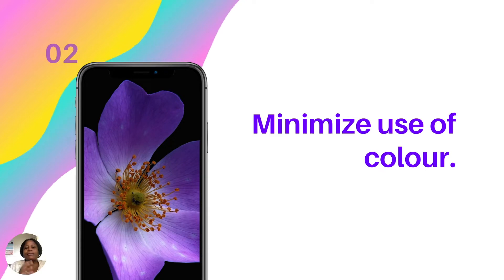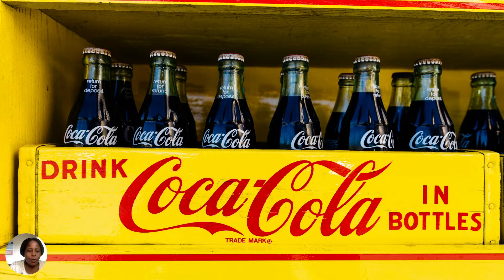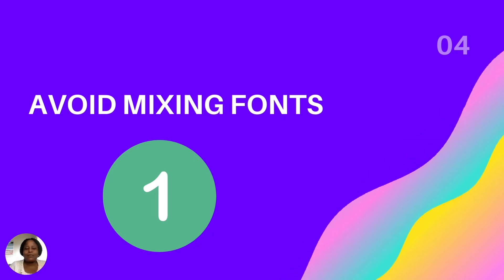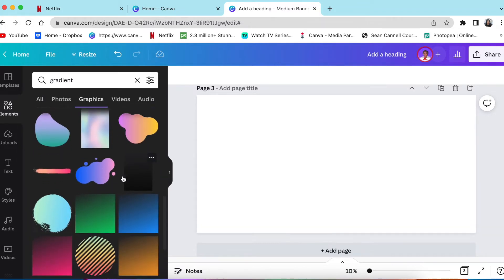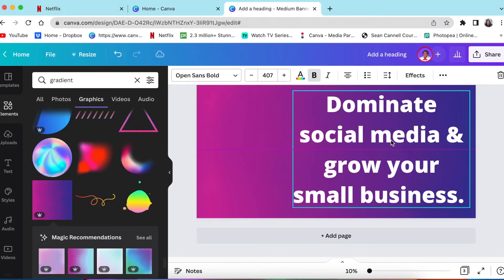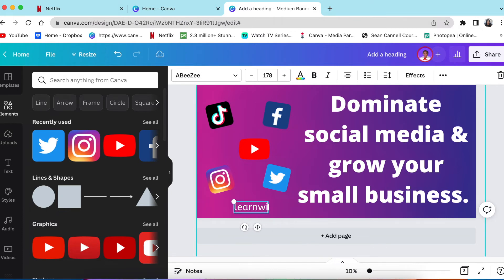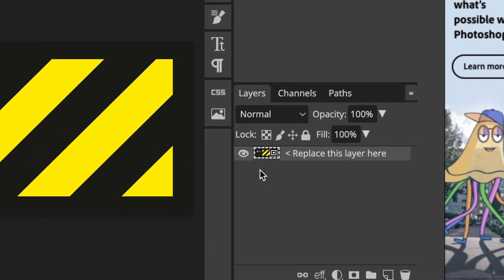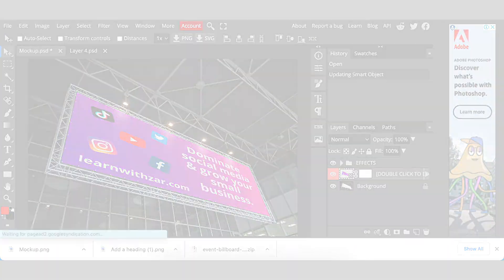How to create an eye-catching Banner on Canva - Photopea for Mockup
In this video, we learn how to create a Banner on Canva from a blank canvas.  The steps you would take to create a banner on the website are not that different when you are using the App, so go for it and create your beautiful banners.

Timestamp:
00:00  Introduction
00:16  Rule one - identify the target audience
00:53  Rule two - minimize the use of color
01:15  Rule three - keep design simple (KISS)
01:57  Rule four - keep to one font
03:11  Open a blank canvas & add gradient as background
03:37  Add text and size it
04:24  Add social media elements
04:40  ADD CALL TO ACTION
05:30  Access Photopea.com to add design to mockup
05:40  Open from computer to add a PSD mockup
05:50  Add your design & size it
06:02  Convert to Smart Object and save on Mockup
06:22  Download design

Music from YouTube Audio by NEFFEX - That's what it takes